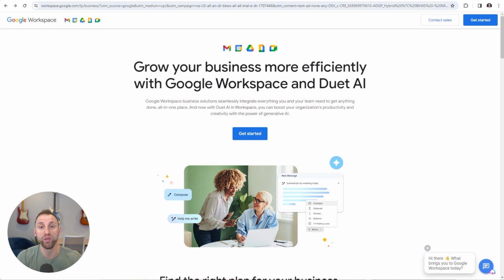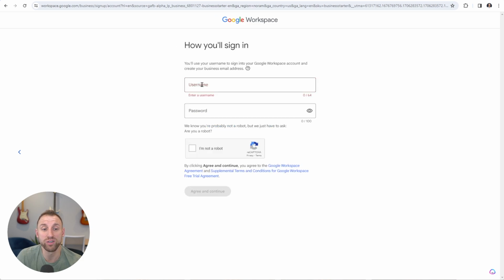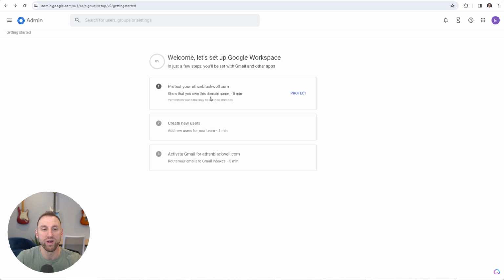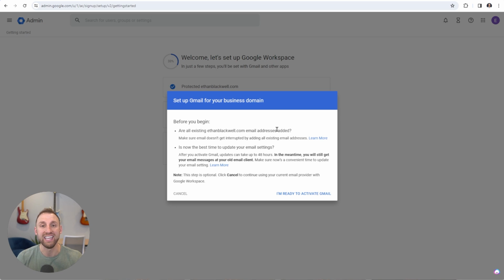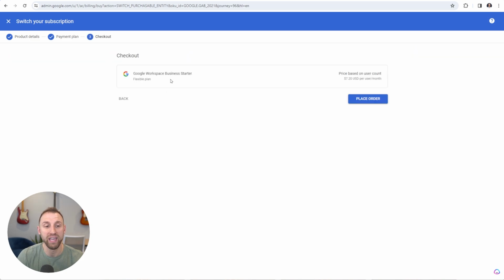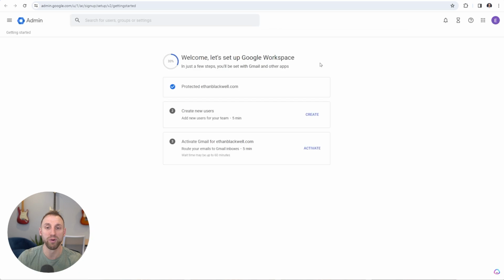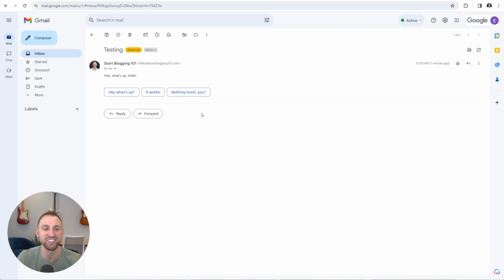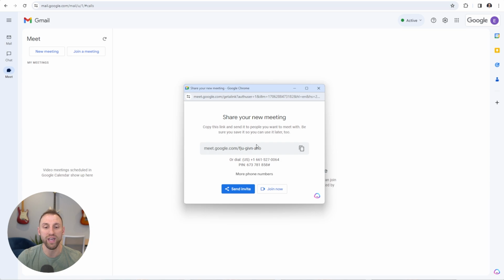How to Create a Branded Business Email Using Google Workspace (Module 4.1)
We’ll cover domain verification, DNS setup, and configuring the best Google Workspace settings to get your email running smoothly.

I'll also show you how to create custom email aliases in Google Workspace so you can send and receive mail from various emails for your company.

- Unlock the rest of the Start Blogging Mastery course (Modules 5-10) + website templates

0:00 Intro
1:10 Email - Free or Paid?
4:27 Sign Up for Google Workspace
7:31 Account Plan & Checkout
8:58 Setup Steps Explained
9:57 Verify Domain Ownership
11:32 Create New Users Explanation
12:31 Activate Gmail Explanation
13:31 Downgrade to Business Starter Plan
15:54 Add Alias Email Addresses
17:59 Activate Gmail (Set Up MX Records)
20:19 Test Email
21:14 Send Email From Different Aliases
23:33 Google Meet Feature
24:12 Outro